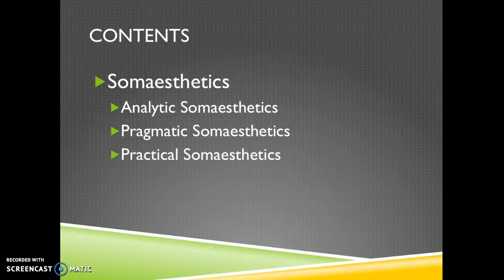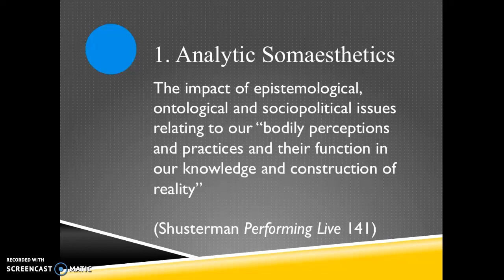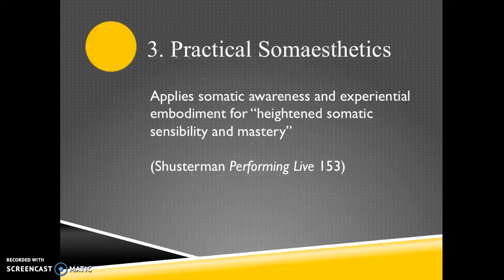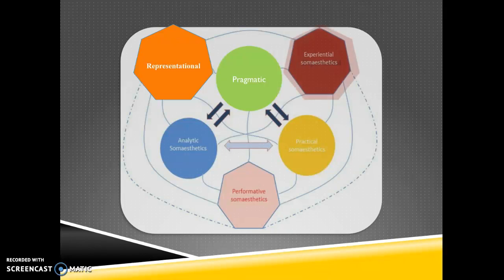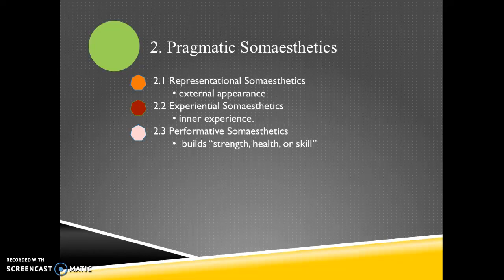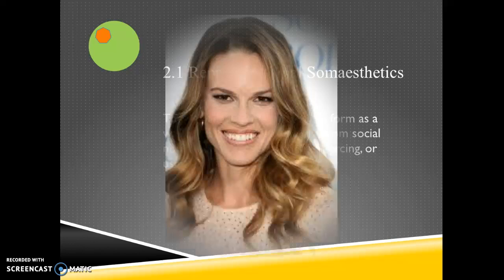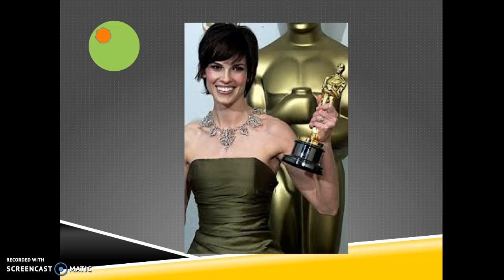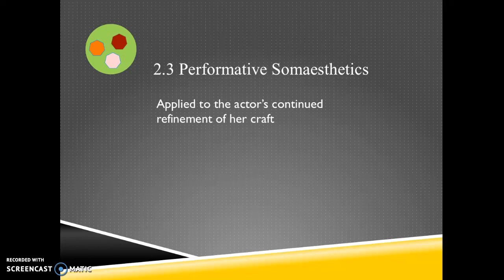M1 A Somaesthetic Perspective of Renaissance Theater